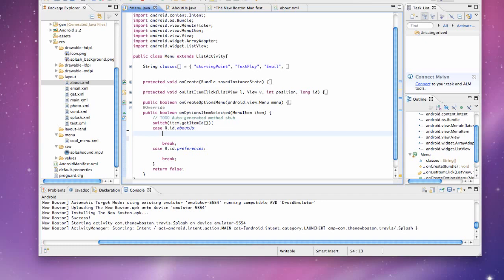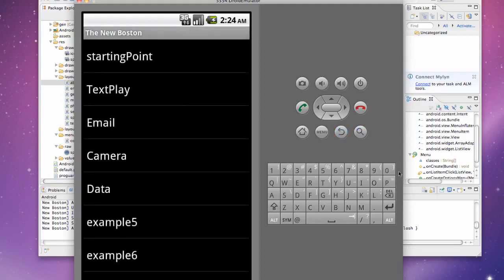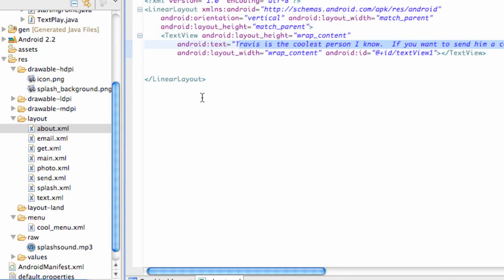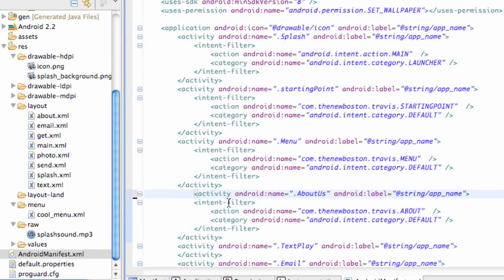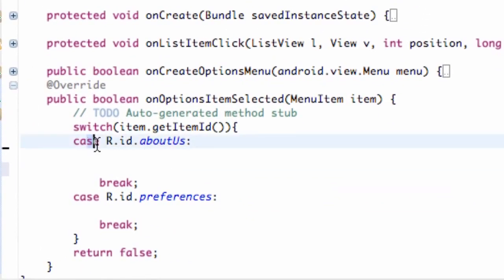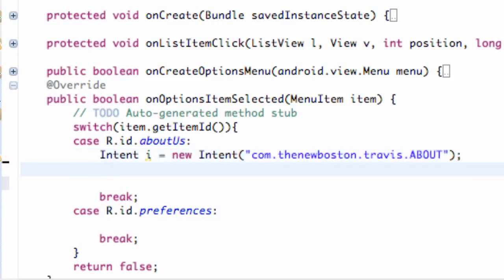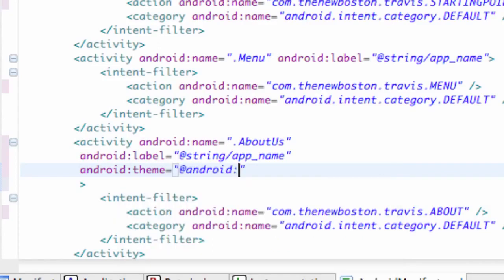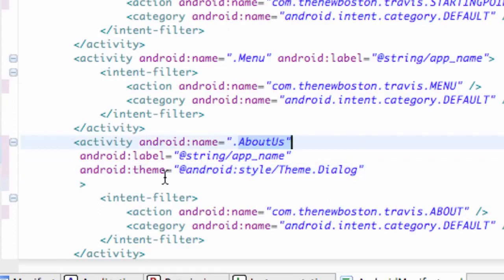Android Developing Applications Tutorial 53 Text Activity with Theme